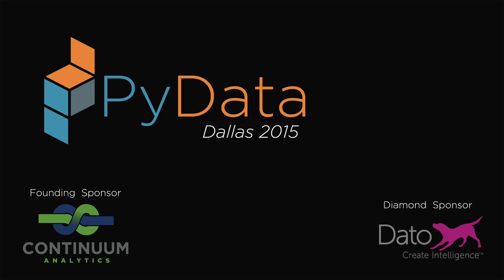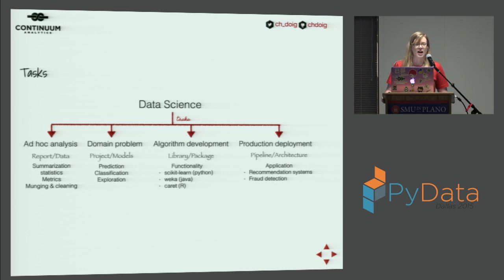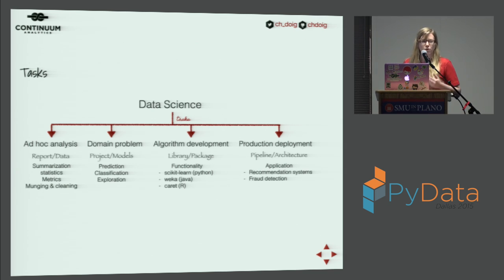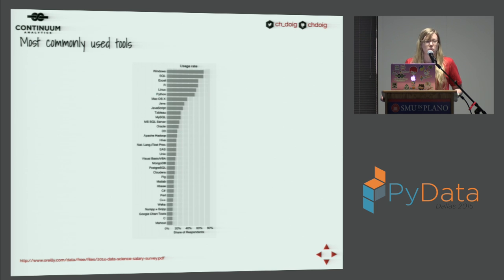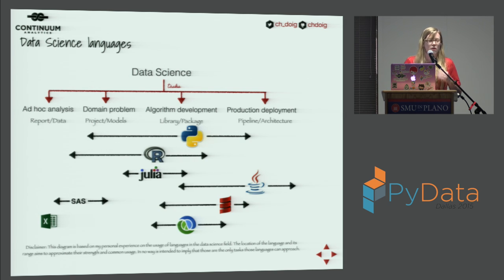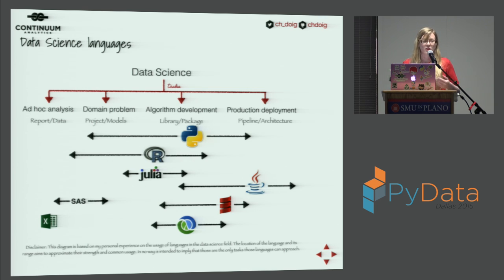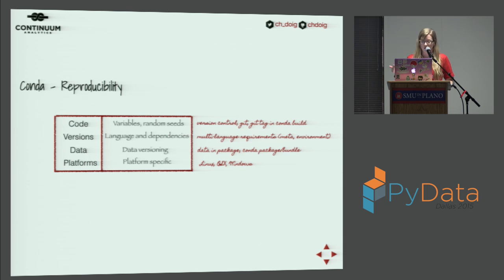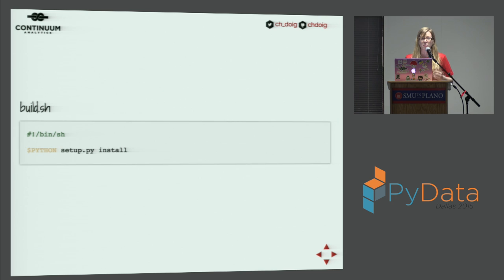Christine Doig - Reproducible Multi language Data Science with Conda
PyData Dallas 2015

Reproducibility is one of the main principles of the scientific method to ensure that our analysis and results are reproducible by anyone. As Data Science projects grow in variety (applications, libraries, standalone analysis...) and complexity (DBs, computing engines, multiple programming languages, backwards incompatibilities...) we need solutions to handle reproducibility in every case. In this talk, we'll explore how Conda, a cross-platform package manager written in Python can make our lives simpler and our Data Science projects easily shareable and reproducible.
00:00 Welcome!
00:10 Help us add time stamps or captions to this video! See the description for details.